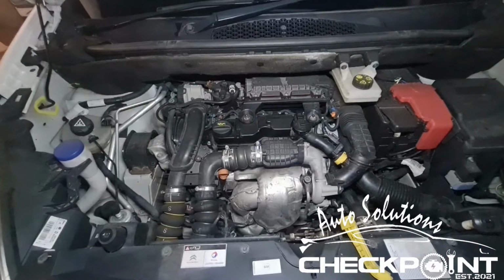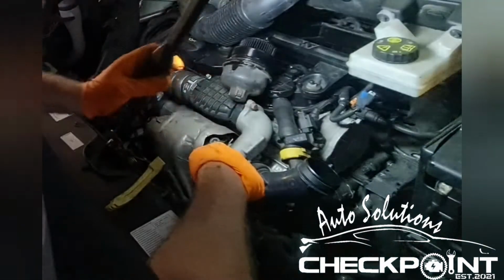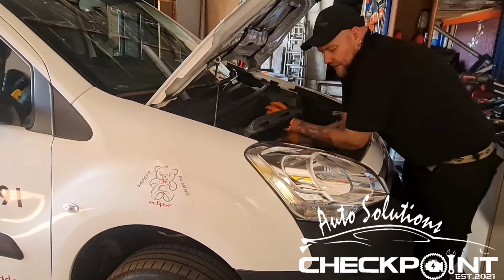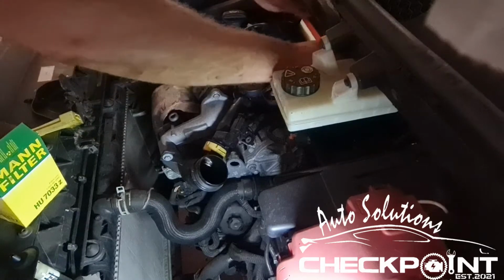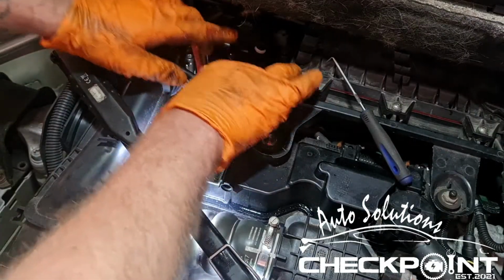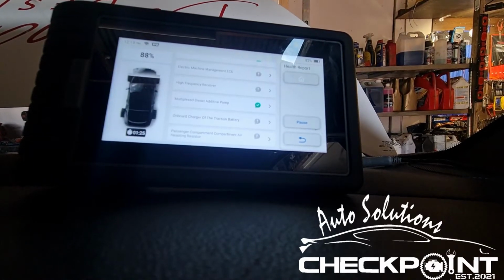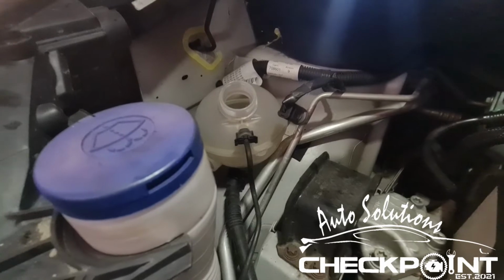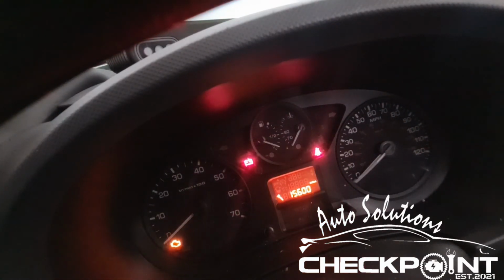Pampered 2nd Gen Citroën Berlingo 1.6 hdi regular crazy 8k service ‎@Auto solutions Checkpoint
Crazy regular 8000 mile service on one of our Blind design fleet vehicles.

oil
oil filter
Air filter
fuel filter
Antifreeze
washer fluid

this video also contains a how to , on bleeding the fuel filter and also putting the service light out .

we use topdon diagnostic  equipment  during the video , Topdon  artidiag800bt  ,some peice of kit for the coin 👌

all of our company vehicles  receive the same treatment, they are very well maintained  , always ensuring the safety  and comfort of our employees is paramount.

if you require  any blinds or your simply looking for a quote , be sure to get in touch and don't forget to tell them where you heard about Blind design.

come and visit our showroom  in bathgate , West Lothian to view our mega range of made to measure blinds .

we're also Iso:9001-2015 registered & accredited  members of the BBSA British Blinds & Shutters  Association.  child safety  & customer satisfaction  is our top priority.

As a Well established  local blinds business, we  are celebrating  their  24th birthday this year,  that's impressive.

Check in and see what all the fuss is about , check out our quality  assured custom made blinds.

A one stop shop for all your window dressing needs .

Vertical's (Fabric or Pvc)
Venetian's (Wood , metal or Faux)
Roman's
Intu's
Roller's
Sense's Pelmet's
Shutter's
Curtain's
Curtain Pole's
Padded Pelmet's with optional matching cushion  covers .
Sham's
We also  do a motorised option and also blinds that communicate  with your smart speaker.

Huge range of colors & designs , from plain to extrovert .

And we're confident  you won't be disappointed .

Get in touch with any enquiries or to book a free no obligation  appointment  with one of our sales team

‎@Auto solutions  Checkpoint